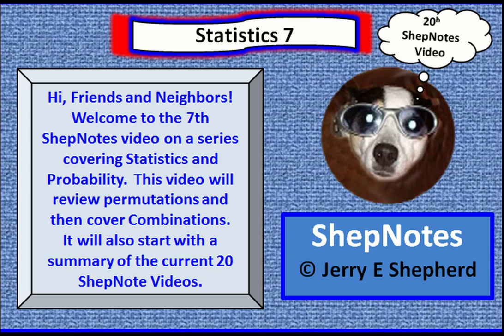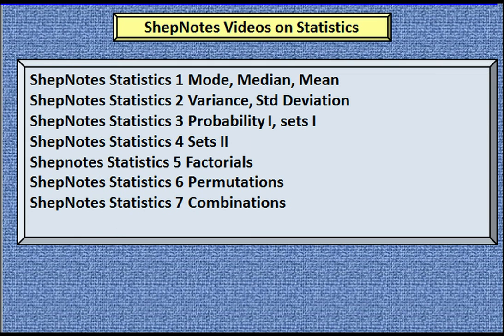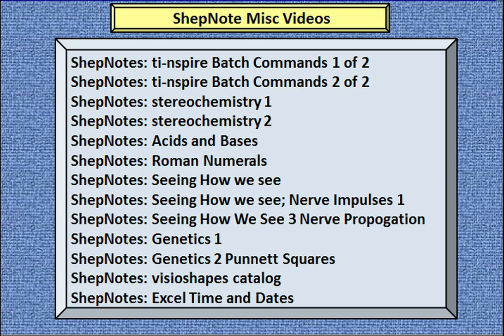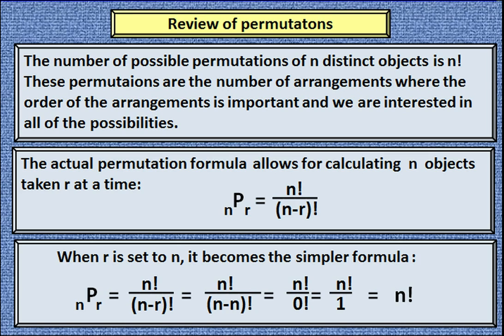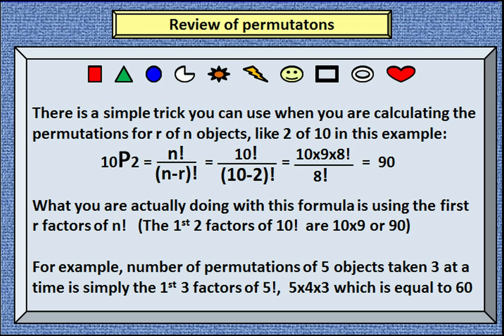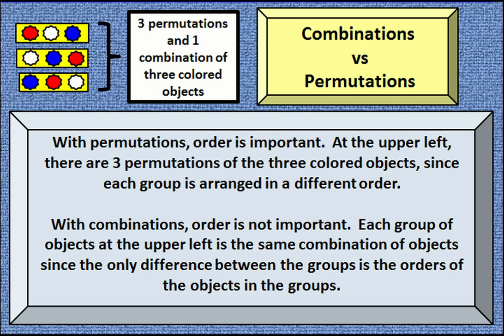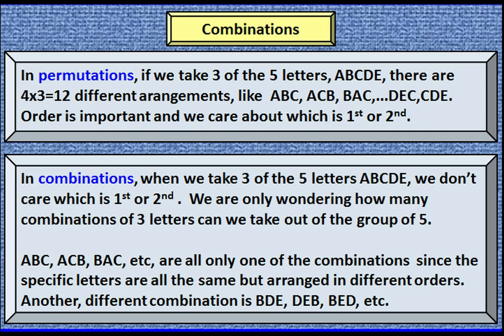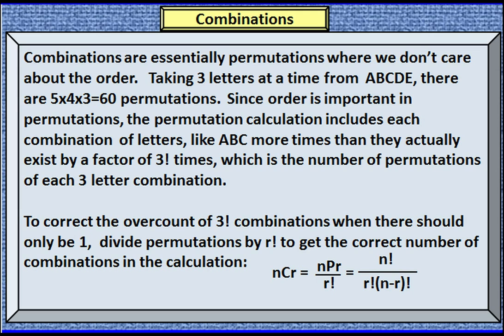ShepNotes Statistics 7 Combinations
The 7th of a series in Statistics covering combinations